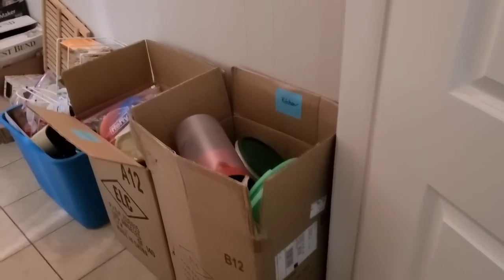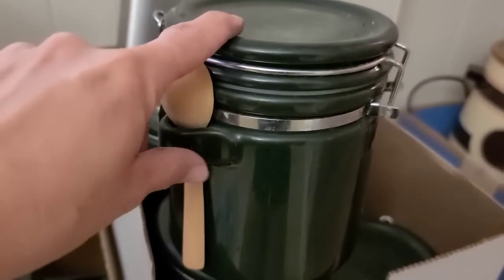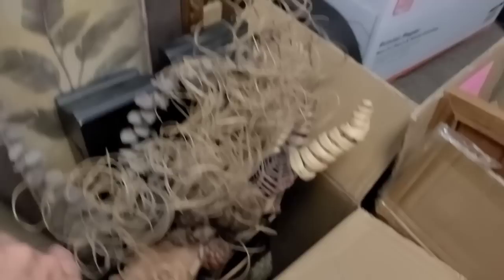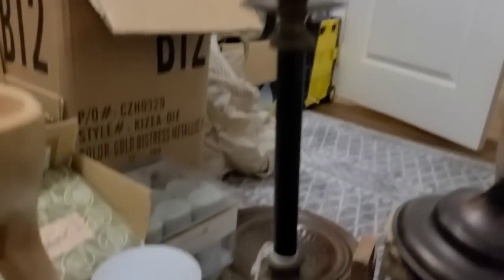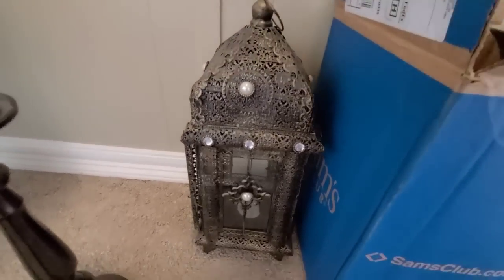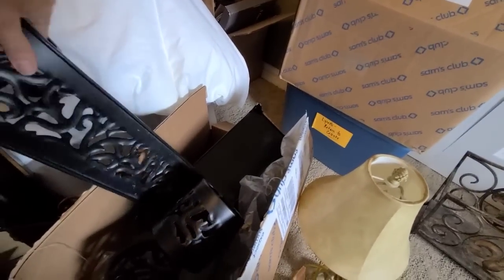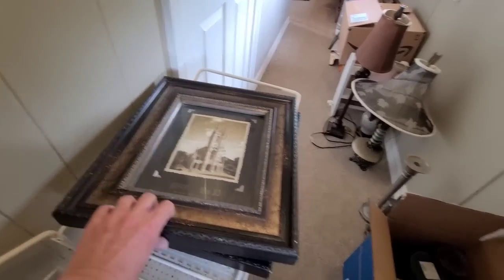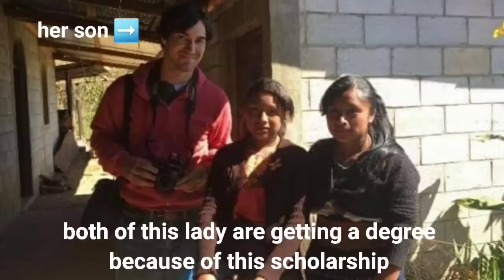HUGE Garage Sale • Thrift Haul • Dig with Me • Candle sticks • Canisters • Hunting for Treasures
Yay! I got invited to go shopping early at a garage sale. Ya'll come dig with we see what we find.

● QUICK LINKS:
○ Paint Sprayer
○ White Chalk Paint
○ Sanding Disc
○ Fabric Scissors